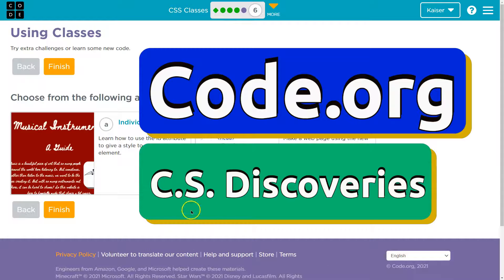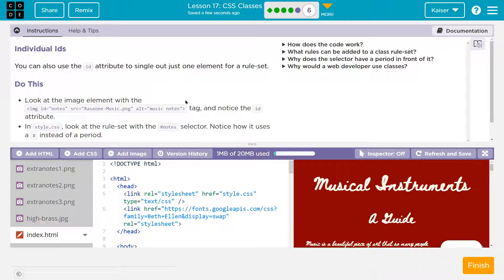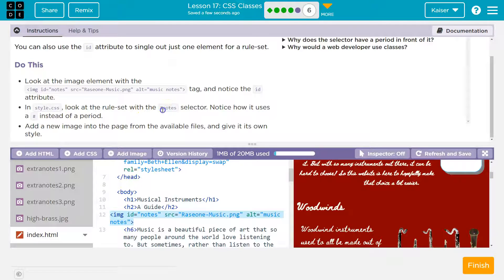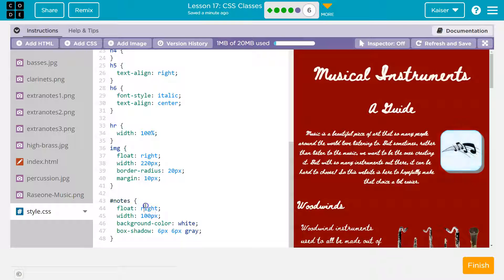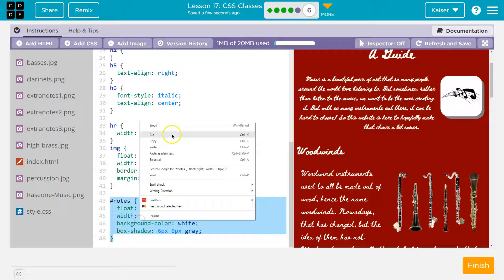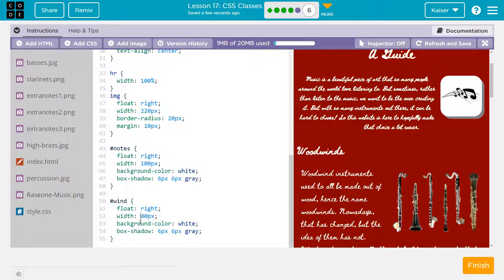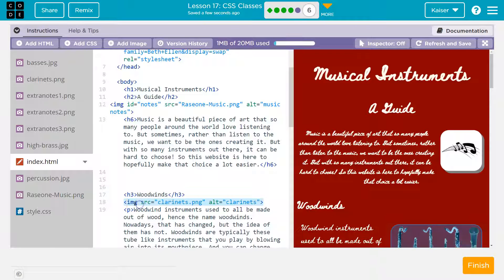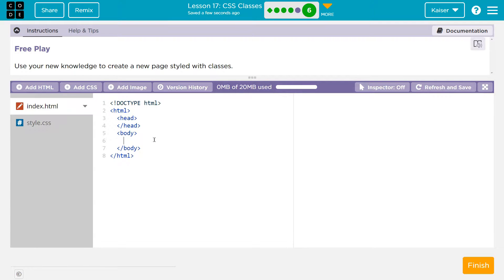Code.org Lesson 17.6 CSS Classes | Tutorial with Answers | Unit 2 Web Development | CS Discoveries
CSS Classes is lesson 17 of unit 2, Web Development, is part of Code.org's C.S. Discoveries course. In this unit, students learn HTML and CSS, two foundational languages of the modern web. The course is often used in middle and high school classrooms. Each part of the course challenges students to accomplish a new task while learning the principles of computer science. In this video, I walk through the step-by-step how to get the right answer for this puzzle.